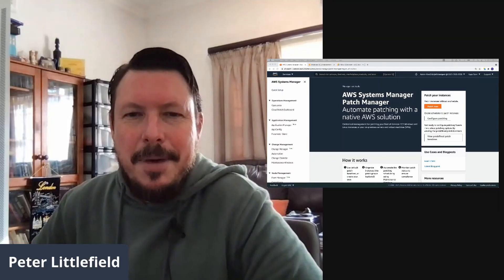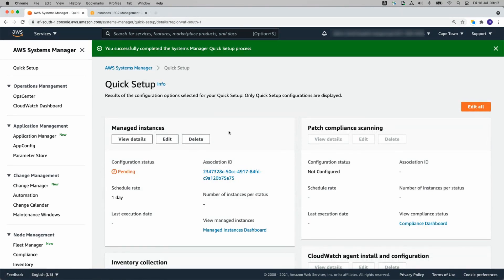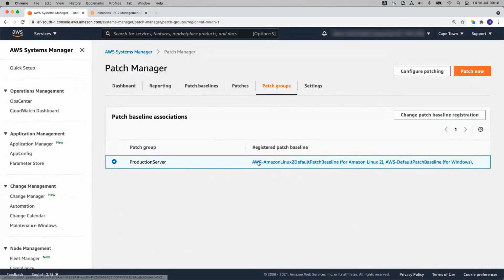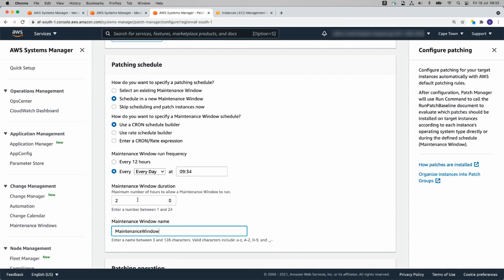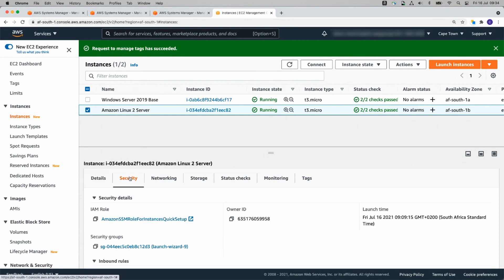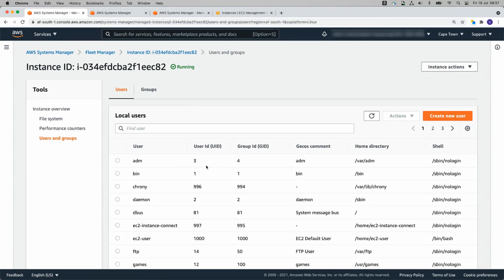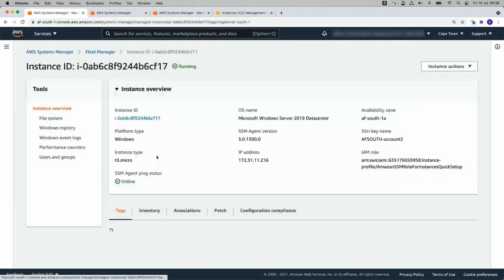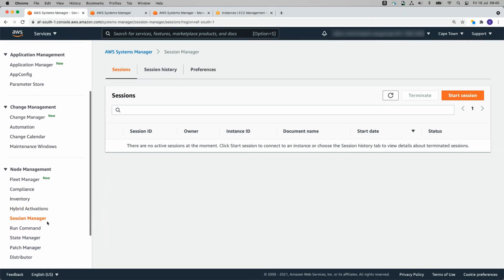Patch and manage your AWS Instances in MINUTES with AWS Systems Manager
Peter is here to show you how to get up and running with a few features of AWS Systems Manager super duper quickly!

This video focuses on a few of AWS Systems Manager's features - namely Patch Manager, Fleet Manager and Session Manager.

Peter Littlefield is an AWS Solution Architect whose opinions are his own.